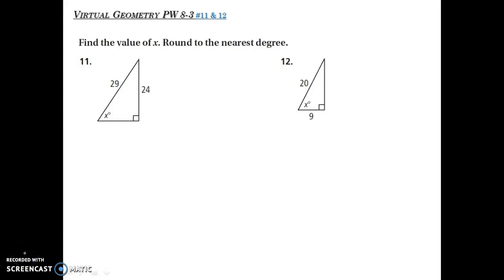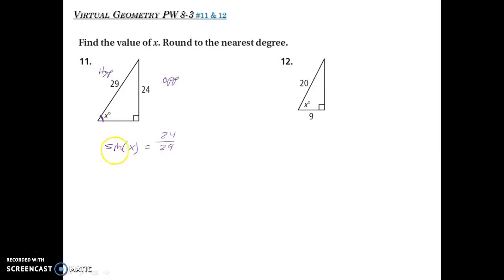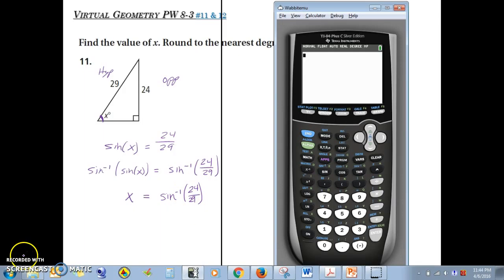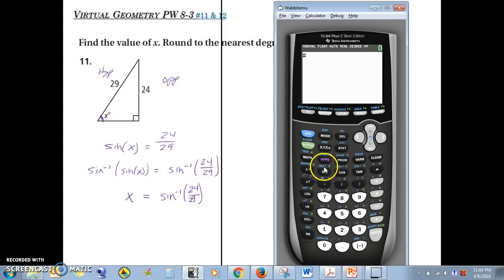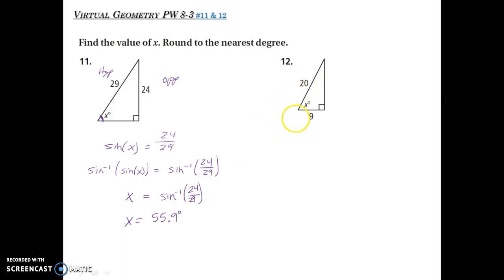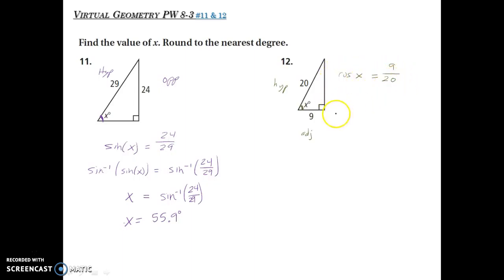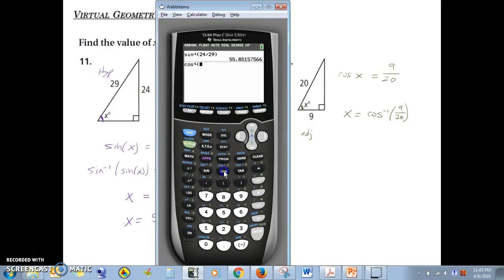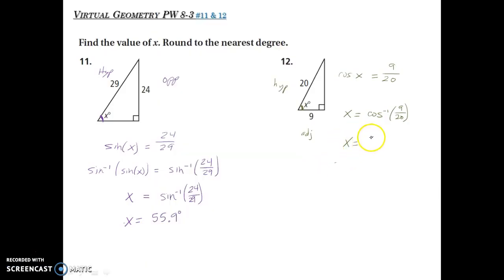Virtual Geometry PW 8-3 # 11 & 12